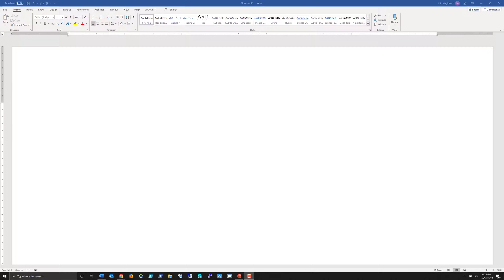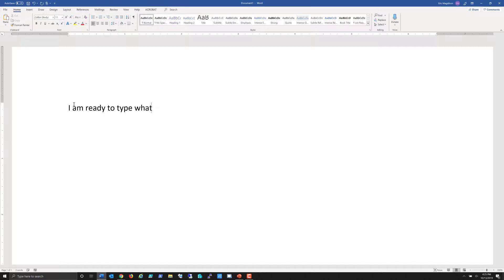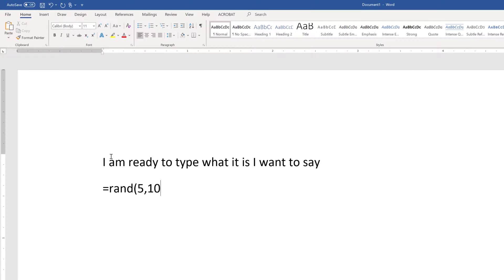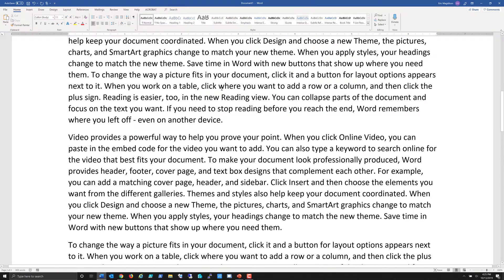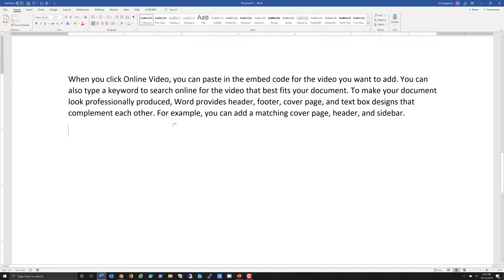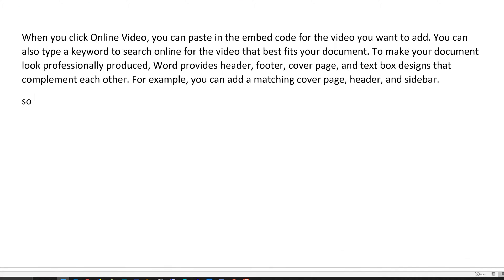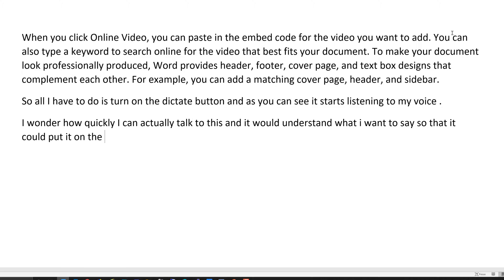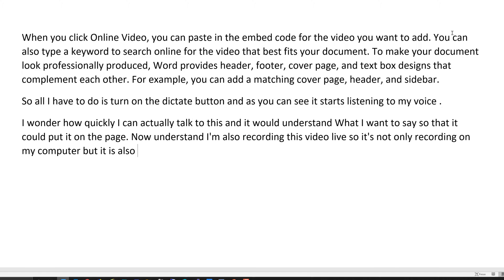Entering Text in a Word Document - Word 2019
In this video I demonstrate three ways to enter text into a Microsoft Word Document.  These insclude typing text using the keyboard, populating default text with the =rand function, and using the Microosft dictate feature.